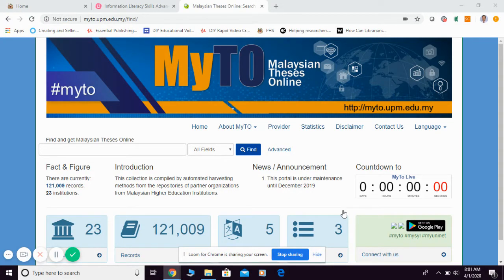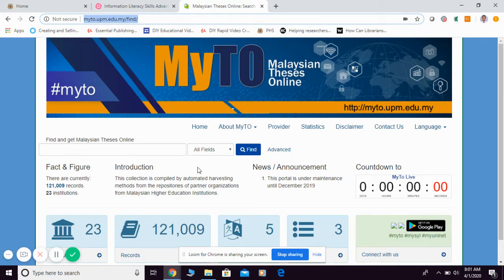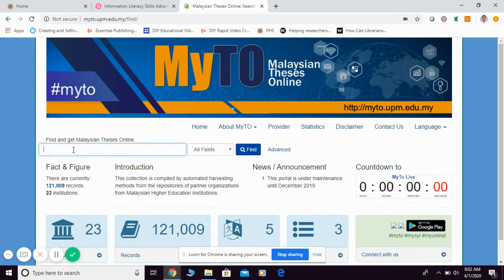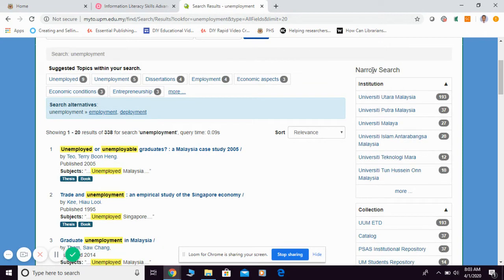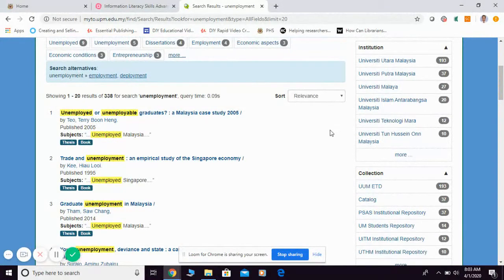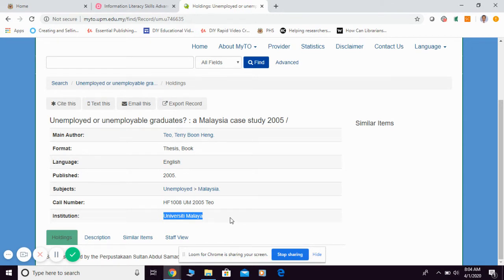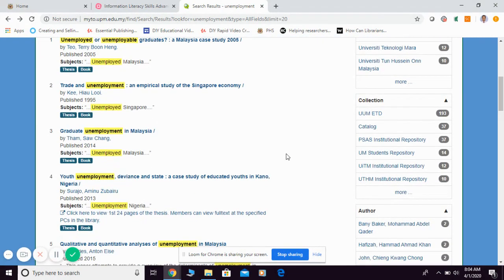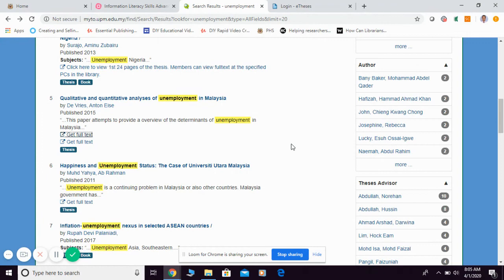How to search for e-theses in Myto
A quick e-tutorial on how to search for Malaysian published theses in MyTO.